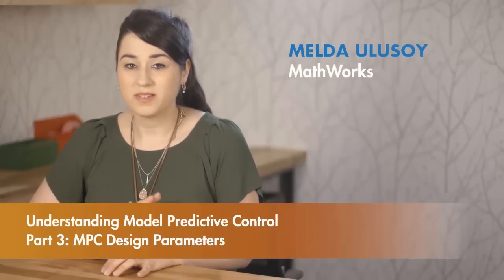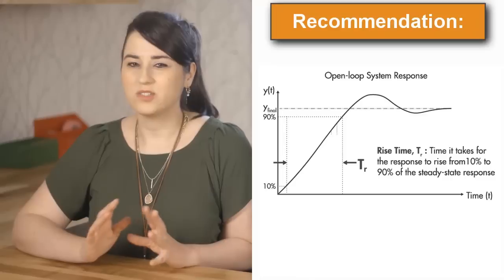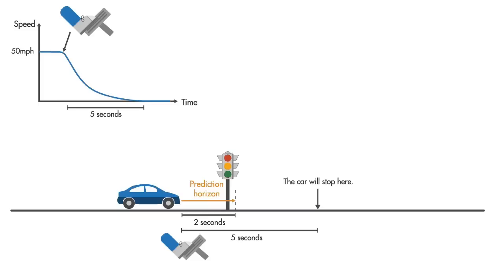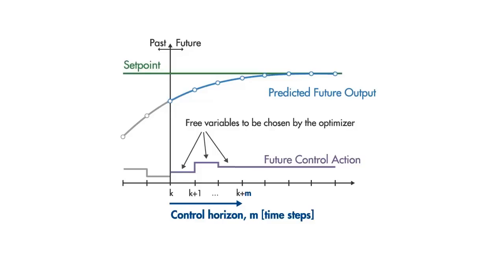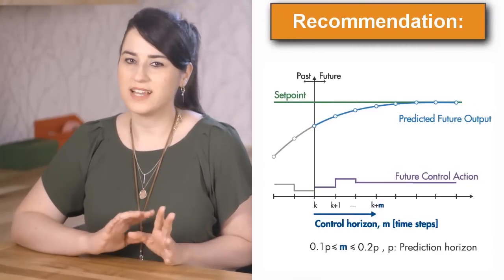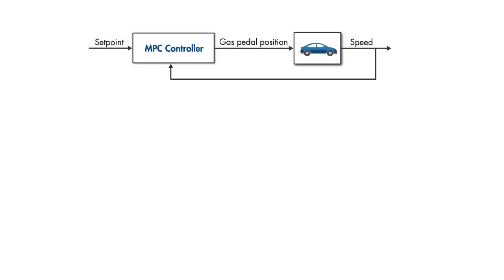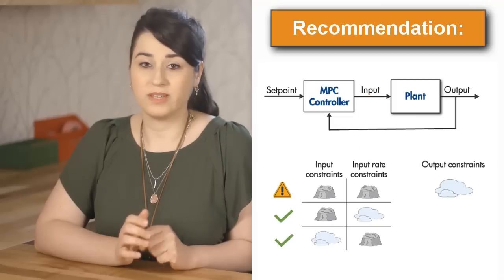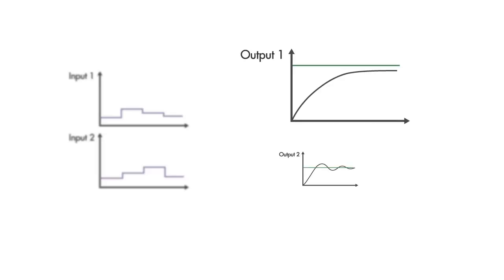Model Predictive Control Design Parameters | Understanding MPC, Part 3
This video provides recommendations for choosing the controller sample time, prediction and control horizons, and constraints and weights. To successfully control a system using an MPC controller, you need to carefully select its design parameters.

Download this hands-on MPC virtual lab to practice design of model predictive controllers for an autonomous vehicle steering system

- How to Design an MPC Controller with Simulink and Model Predictive Control Toolbox